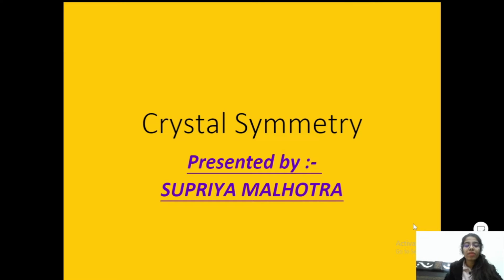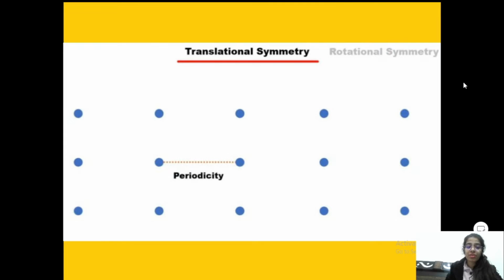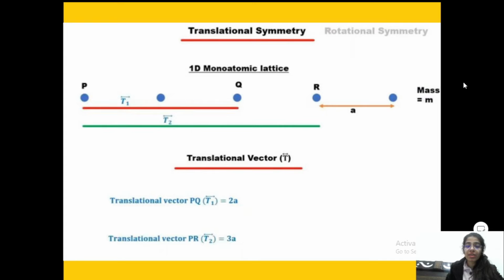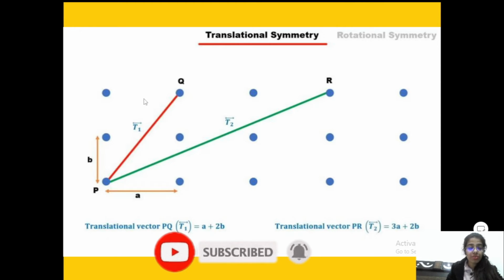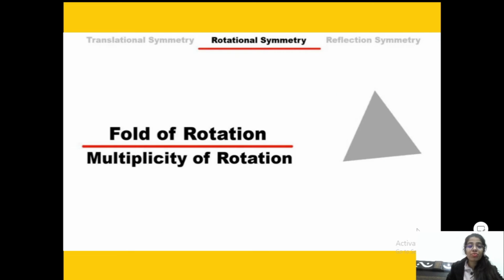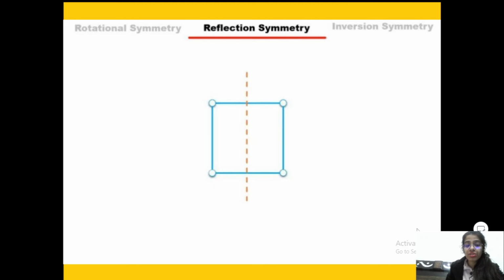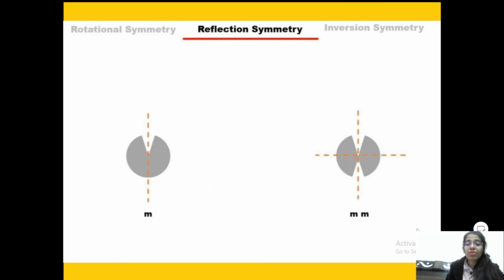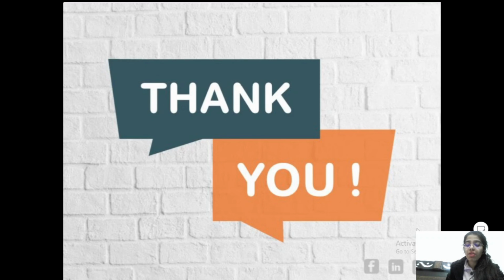Crystal Symmetry By Ms. Supriya | Department RPIIT Academics